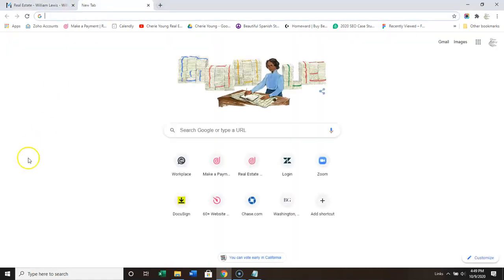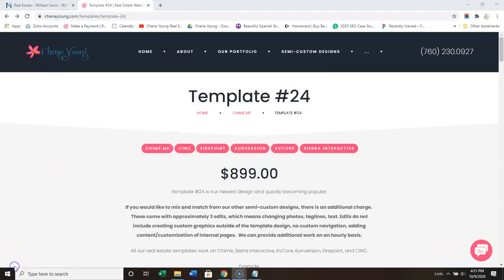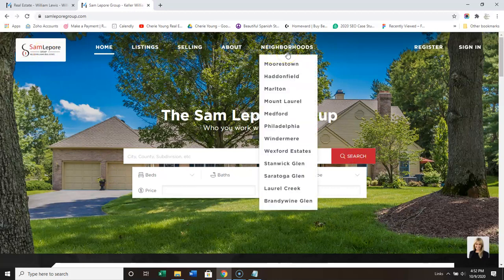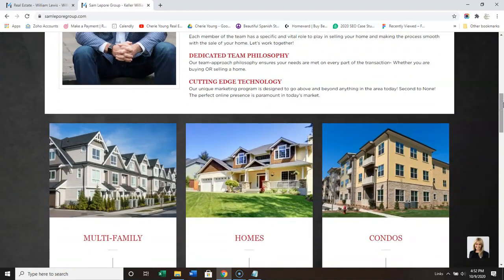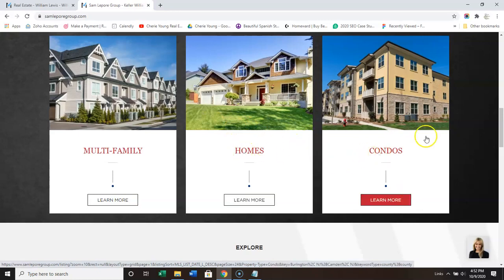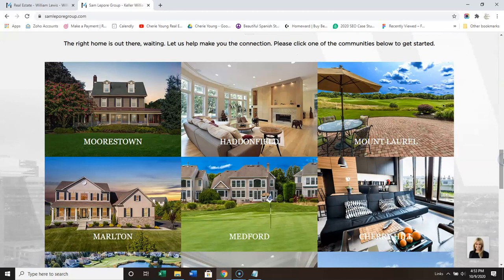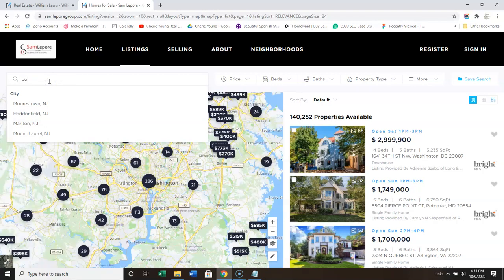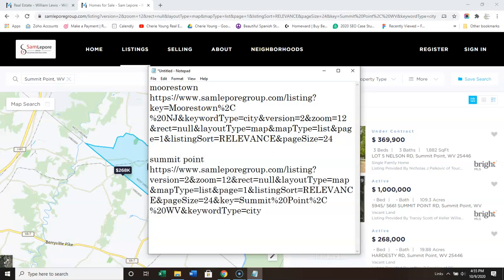How to order your Chime design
Video tutorial on how to order your Chime.me semi custom design.